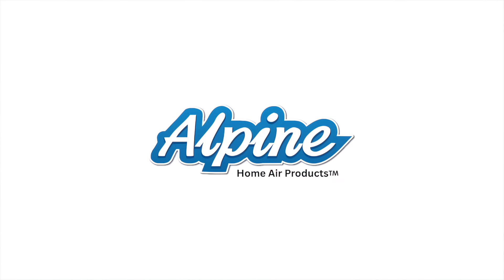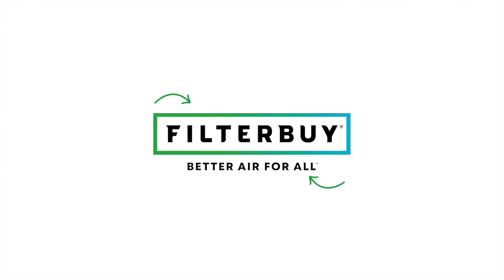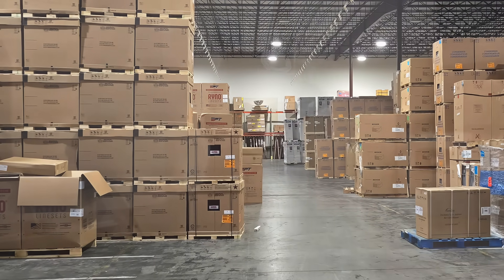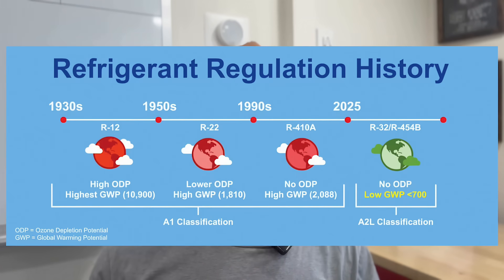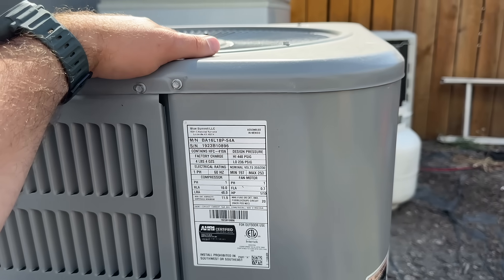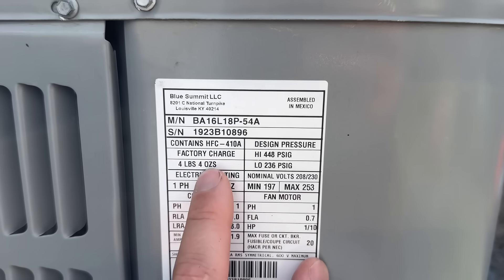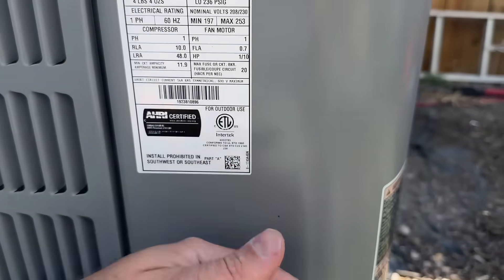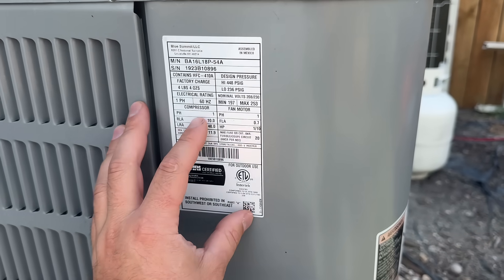What Is Going On With Refrigerants Right Now?!